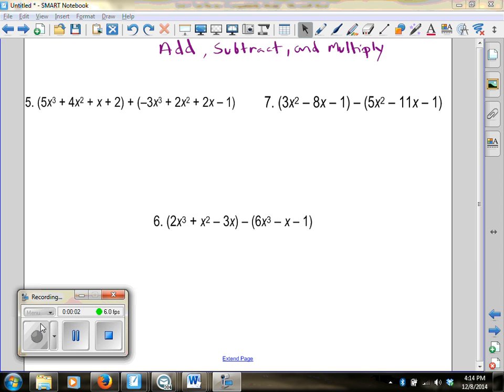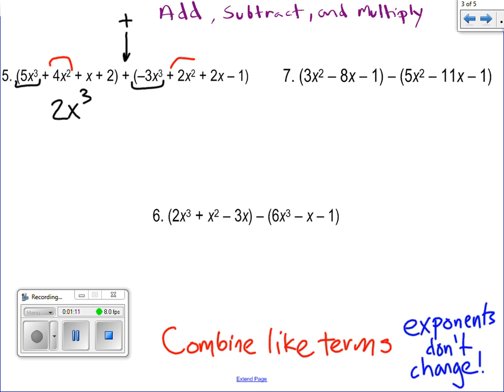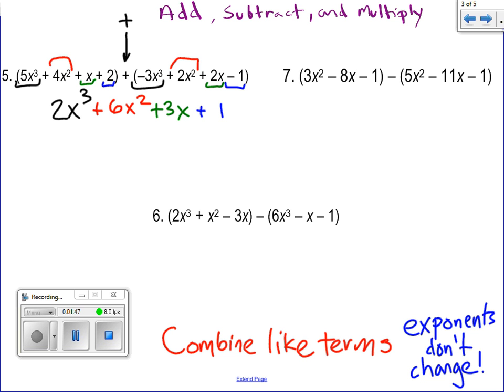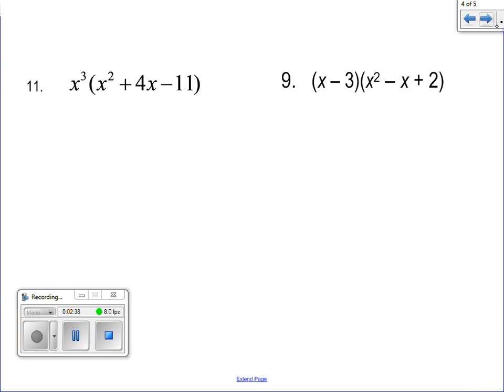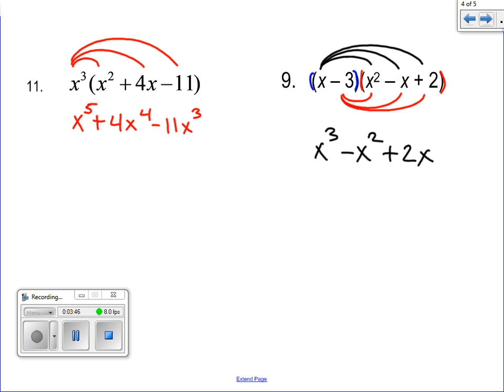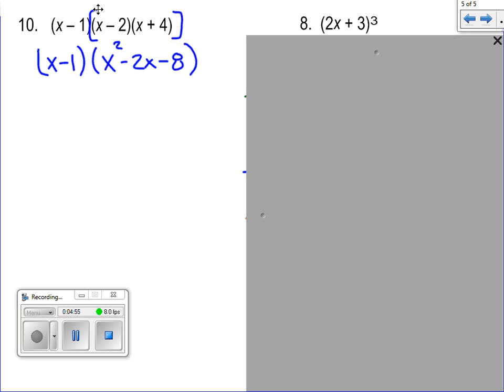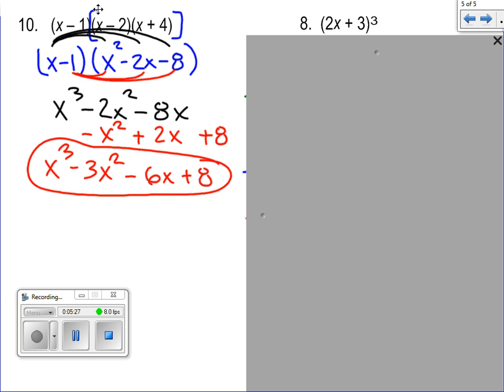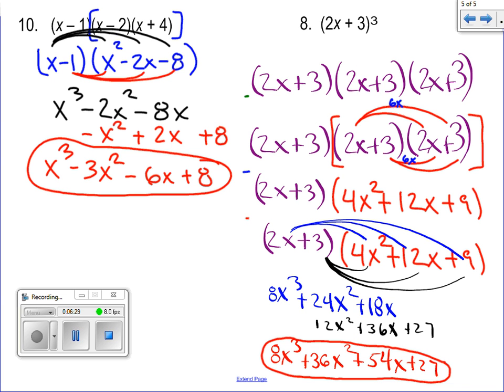Chapter 5 Review Problems 5-11